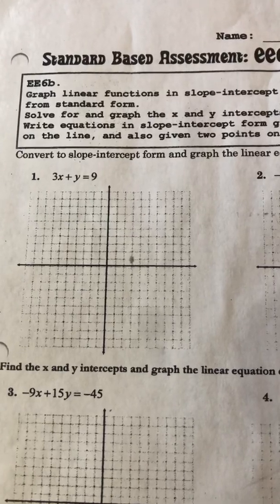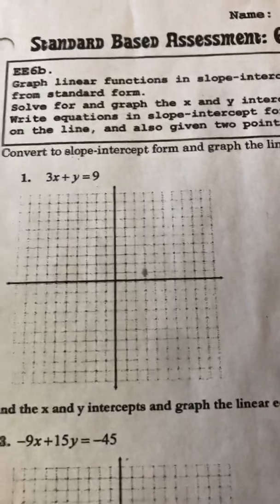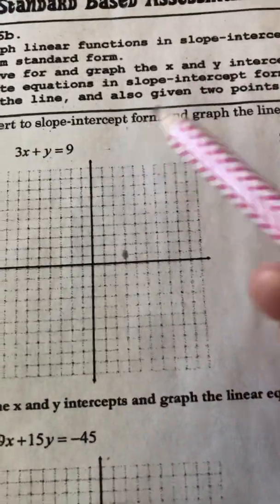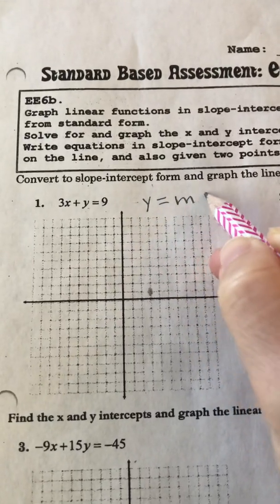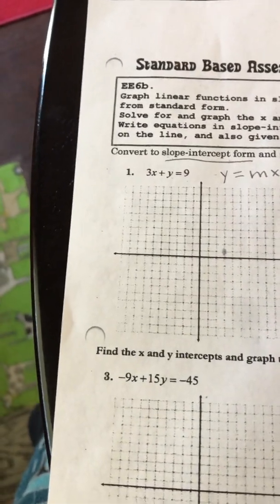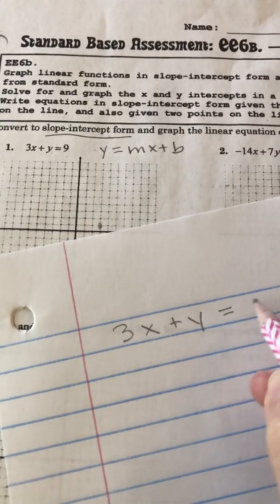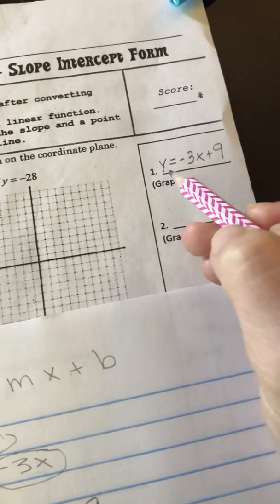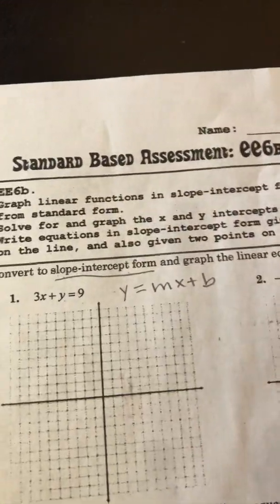April 15th - Part 1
This video will review #1 from your last summative assessment, EE6b.  After you watch both videos for today (part 1 and 2), go to Google Classroom and fill out the Google Form.